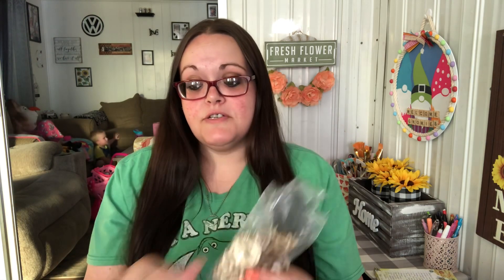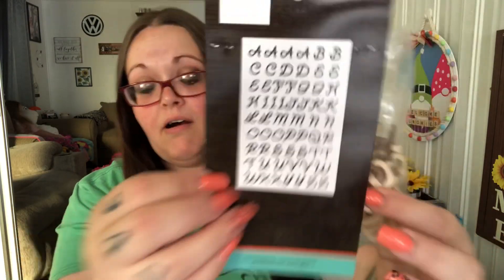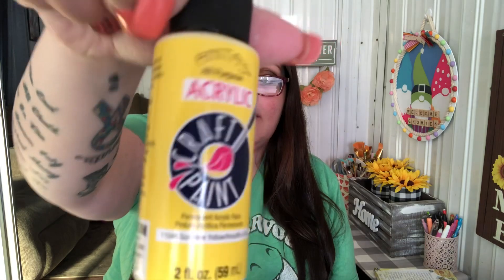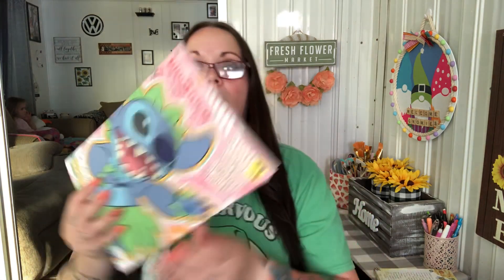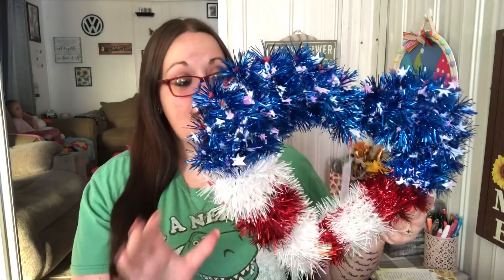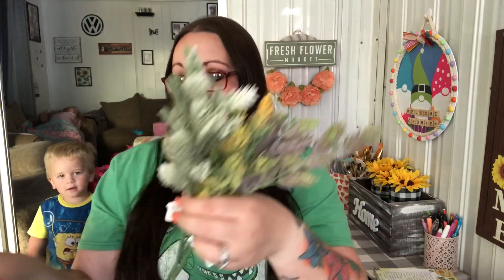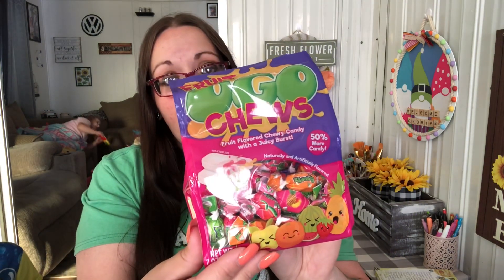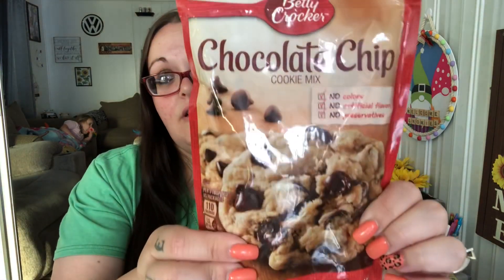Hobby Lobby Haul💚